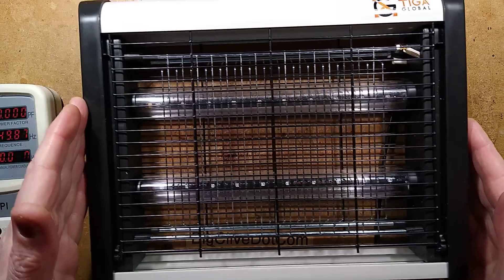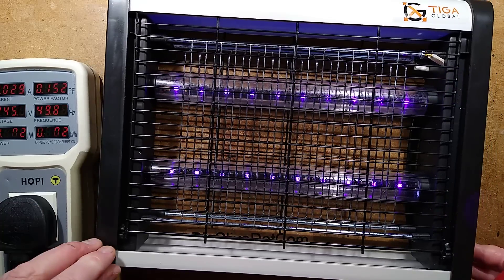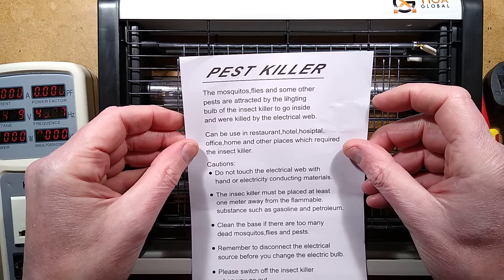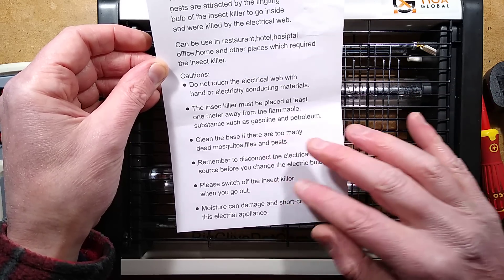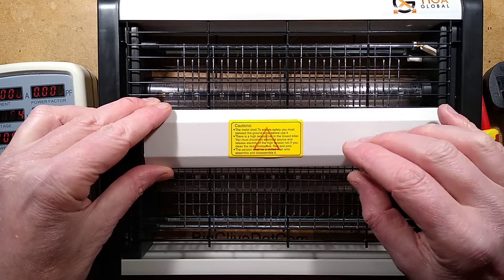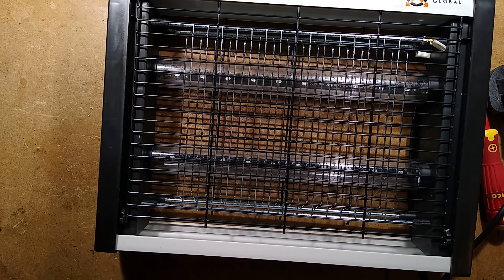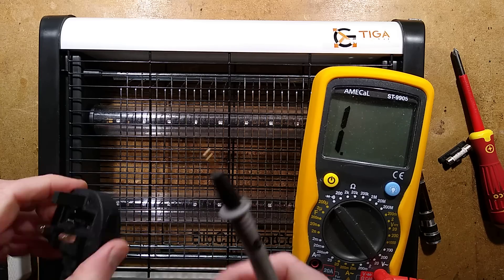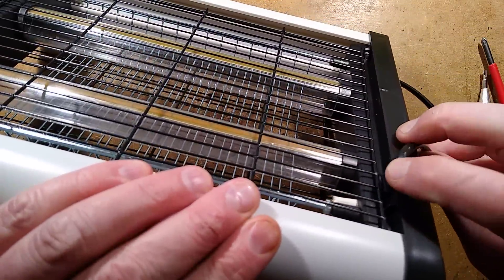eBay LED insect zapper teardown with schematic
A look at the circuitry of a generic non-compliant eBay insect zapper.
In hindsight I had already changed the original fuse in the plug, as it was a fake 13A fuse with no sand fill and one of the ends popped off when I took it out revealing that it had just been jammed on over the wire.  At least the fuse was in circuit.  The flex is probably the thinnest copper coated aluminium they could find, as is common with these products.

The circuitry is fairly standard, and the LEDs are running at about 12mA so they should last OK even if they are not going to be too bright.  LED power is about 0.8W so not really going to be great for attracting insects other than in a very dark room.

In short - just basically what you'd expect of a grey import.